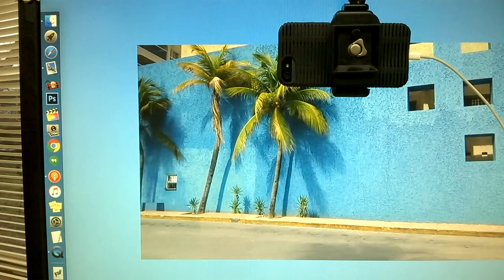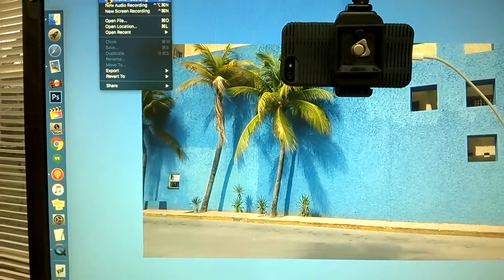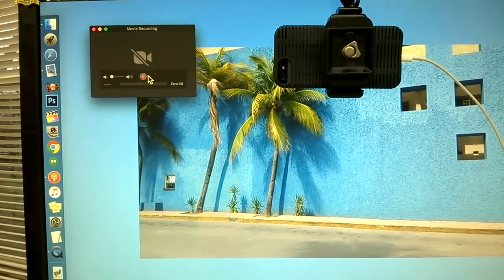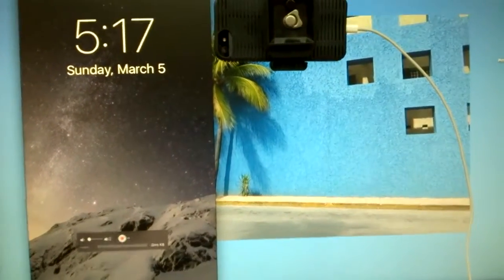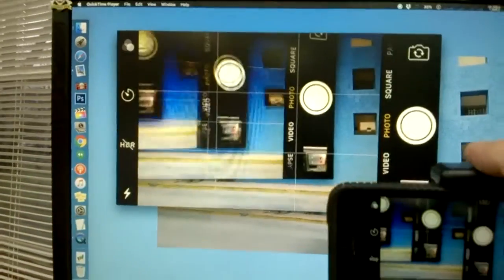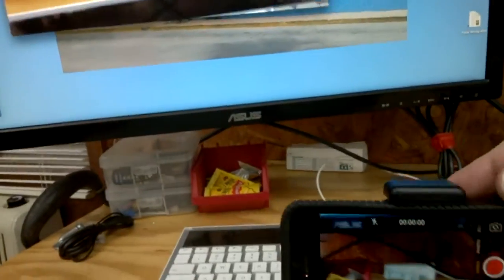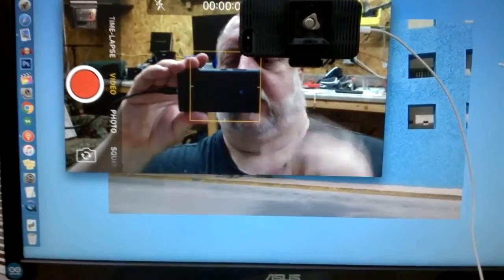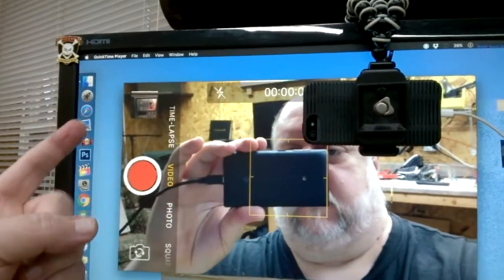QuickTime Player as iPhone Viewfinder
I show how I use QuickTime Player as my iPhone's viewfinder when I record these videos. And I screw up the outro, a lot.